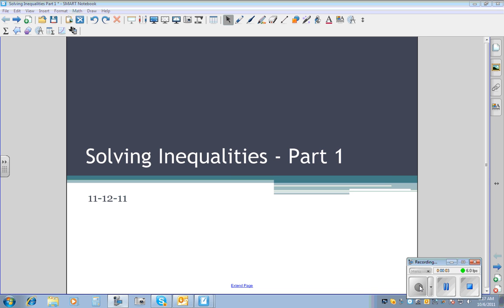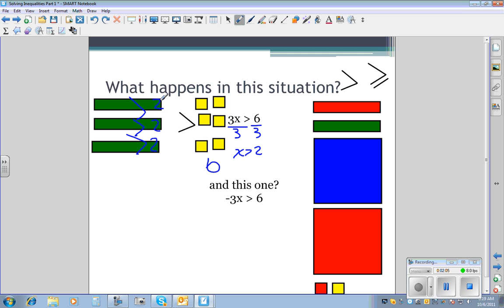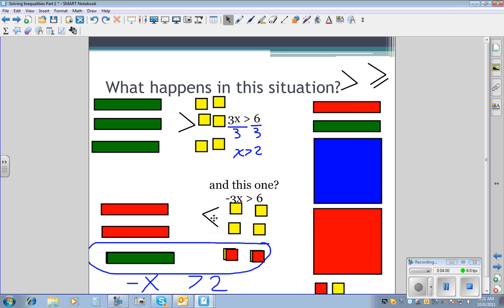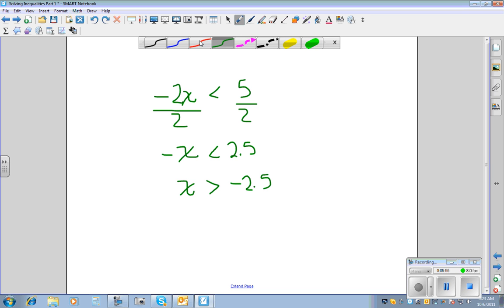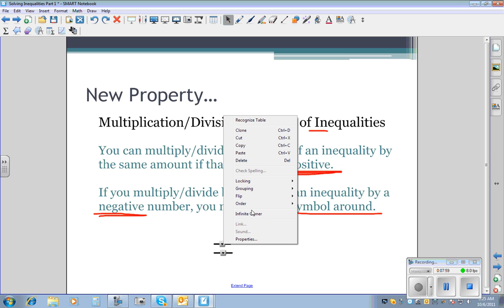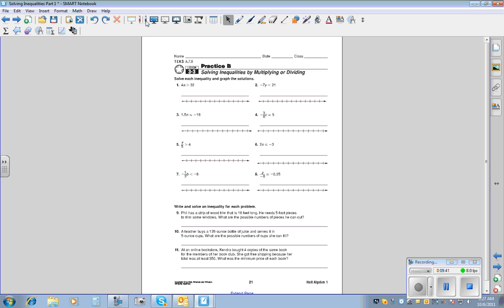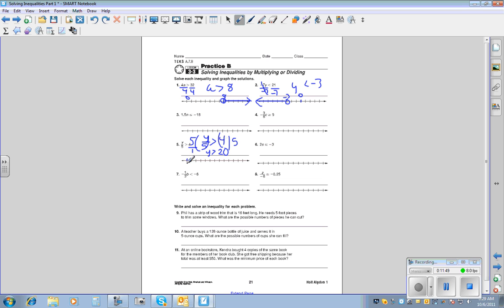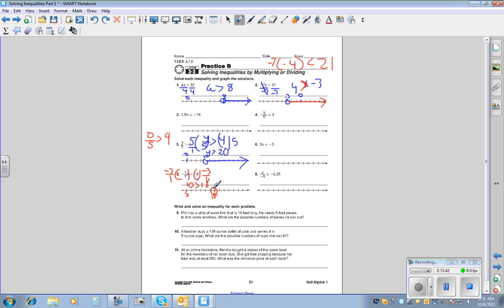Solving Inequalities by Multiplying and Dividing.wmv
Now solving inequalities by multiplying and dividing and "Flip goes the symbol" Song.